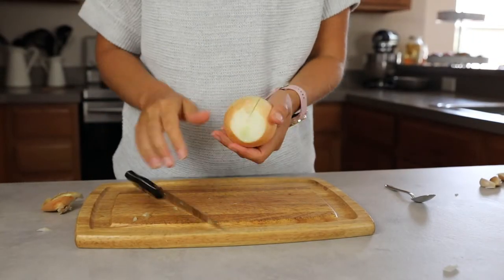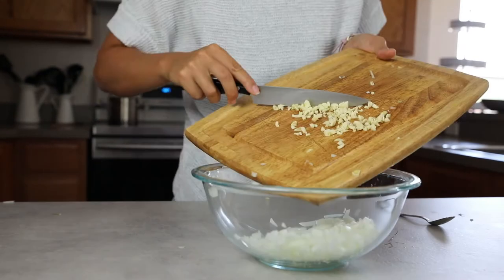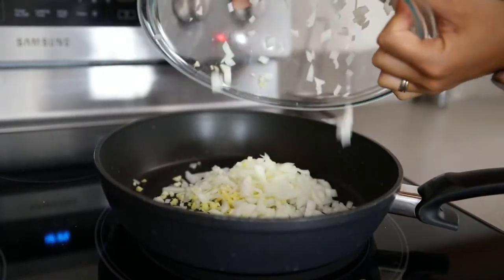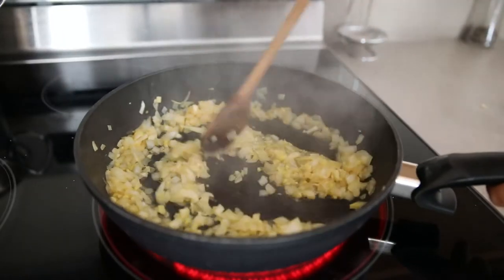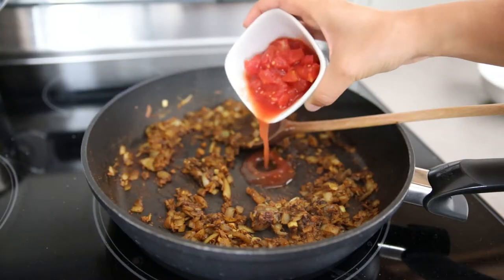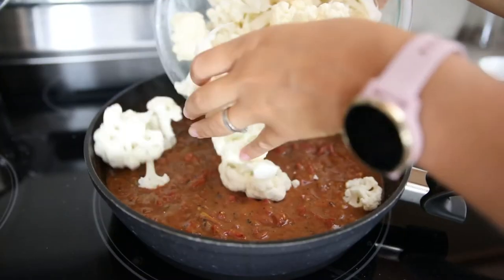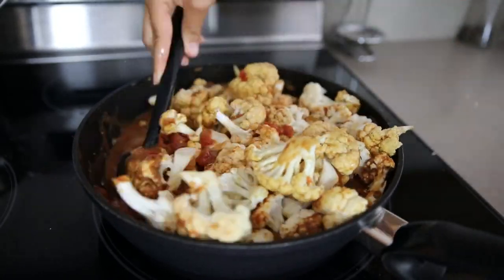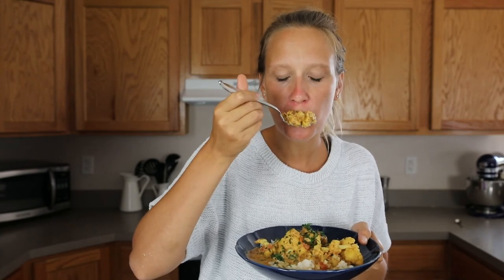Vegan Butter Chicken Cauliflower Recipe (oil free, wfpb)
This quick version of the popular Indian Curry without Tofu is made vegan. Instead of the Butter Chicken we prepare a Butter Cauliflower Curry, which not only tastes incredibly delicious, it also tastes better than the takeout and is a lot healthier and makes a quick dinner during the week. You can have this vegan buttered cauliflower ready in 15 minutes and is whole food plant based friendly.

We don't need tofu to make a delicious vegetarian Butter Chicken. And you have a very quick soy free dinner. The cauliflower is smothered in a delicious vegan Butter Chicken Sauce or also known as murgh makhani.

Full Butter Chicken Recipe:
1 onion
1 cauliflower, small to medium
4 cloves of garlic
Ginger about ¾ in (2 cm) long
2 tsp garam masala
1 teaspoon paprika
1 teaspoon turmeric
1 teaspoon fenugreek seeds, crushed
1 teaspoon cumin
1 can diced tomatoes (400ml)
3 tbsp tomato paste
1 cup (250 ml) coconut milk, mixed well

Instruction:

To start, chop the onion, garlic cloves, and peeled ginger.

Next, fry the onion, garlic and ginger in a non-stick pan with a little vegetable stock. When the onions start to stick to the pan, add a sip of the vegetable stock or water. Repeat this step until the onion is slightly brown.

While the onions are steaming, you can divide the cauliflower into bite-sized florets.

Add to the onion, the spices with crushed fenugreek seeds. And fry them over medium heat for about 1 minute.

Now add the diced tomatoes, tomato paste and coconut milk. Stir everything vigorously so that you get a creamy sauce.

Add the cauliflower florets and let it simmer covered for about 10 minutes. Pierce the cauliflower with a knife and check that the cauliflower is soft but not crumbling.

If necessary, add a little more coconut milk or vegetable stock to have enough sauce for the cauliflower. Depending on the size of the cauliflower, you may need a little more.